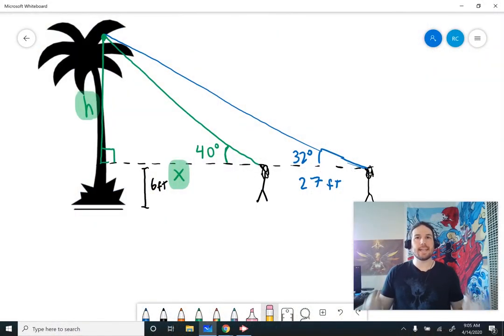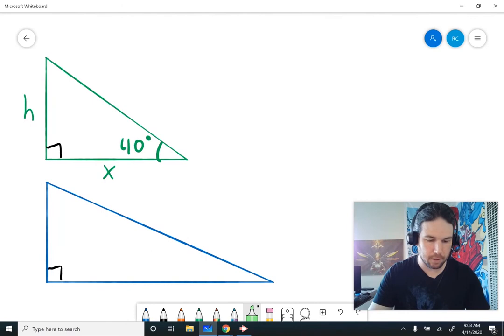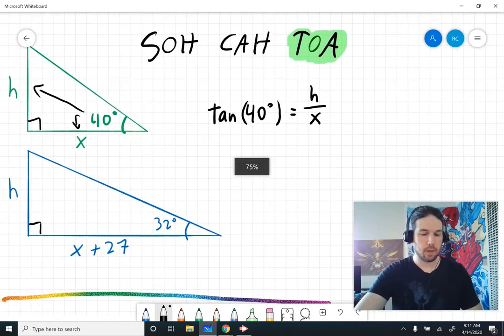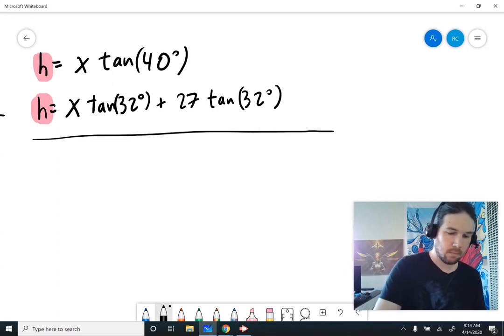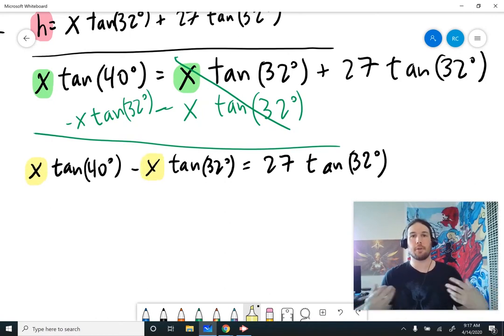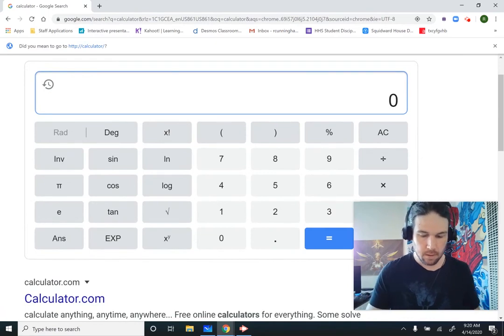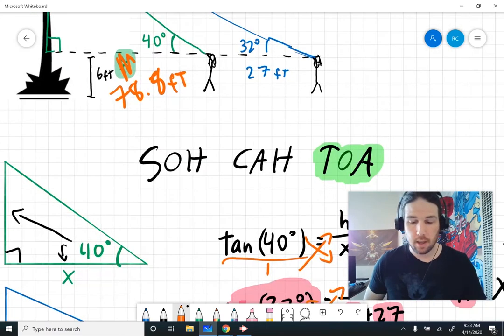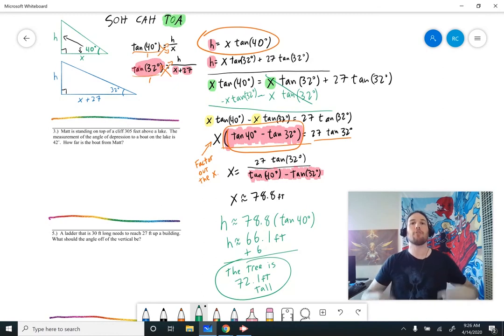TRIG CHALLENGE PROBLEM: The Palm Tree Part 2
In this longer-than-usual video (sorry!), I finally solve for the height of the tree I found in someone's backyard.